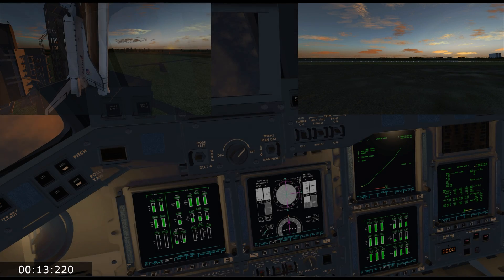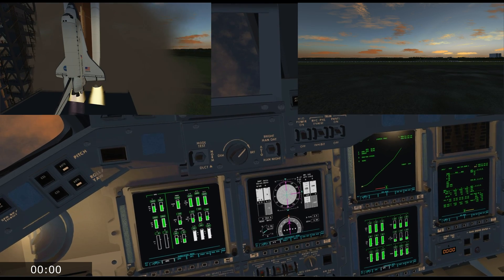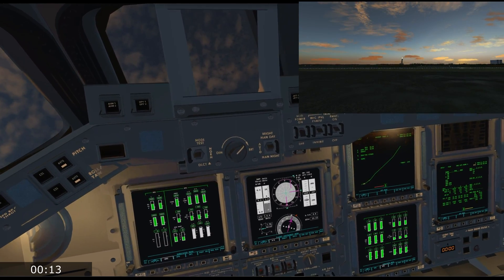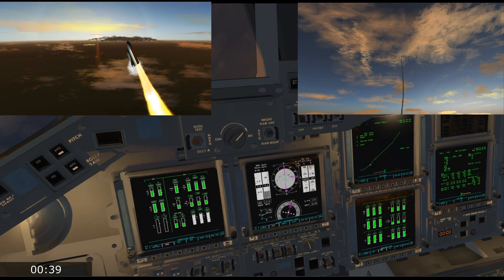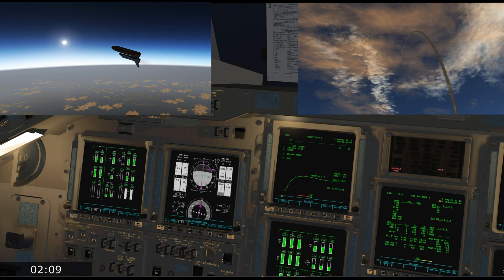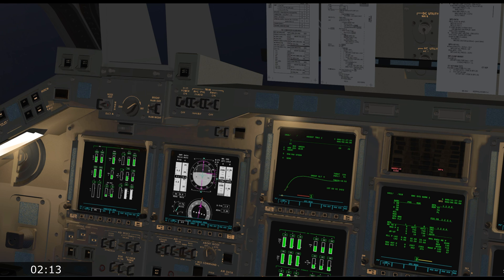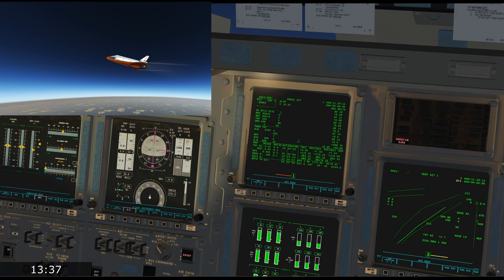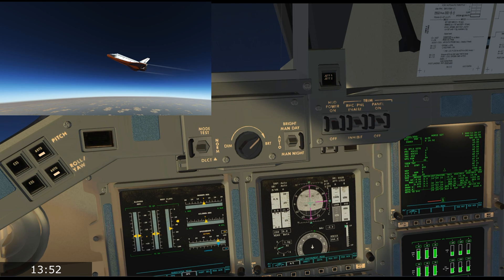Space Shuttle RTLS Abort with OPS 6 real guidance - Flight Gear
Space Shuttle Return to Launch Site after an engine failure in first stage due to Helium Leak.
Real Guidance ( OPS  6 and PEG 5) is used to steer safely the Shuttle back to the Cape.

A good reading to understand better what is happening during an RTLS is the intact ascent abort workbook at RTLS section

00:00 Launch
01:00 Failure
01:55 SRB sep
04:30 Pitch Powered Around
06:20 MECO
07:45 Entry
10:25 HAC and Landing

Music

Steve Jablonsky, Arrival to Earth and Last hope

Gladiator, Now we are free